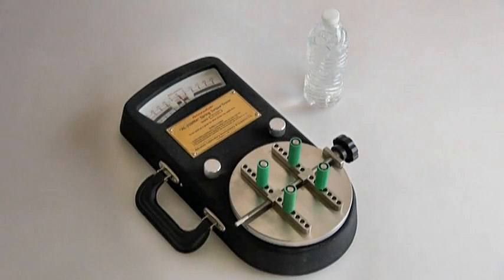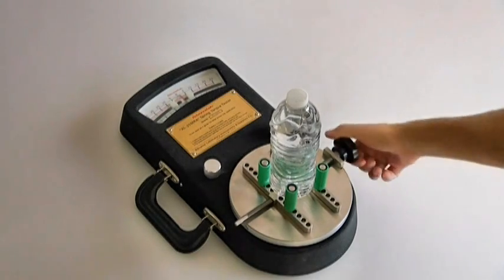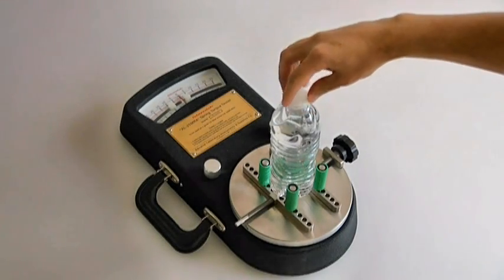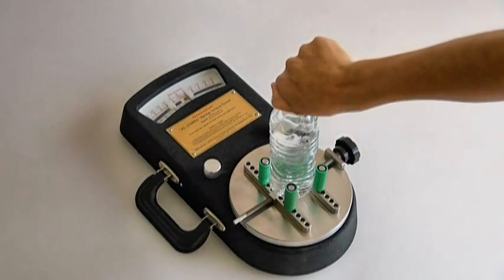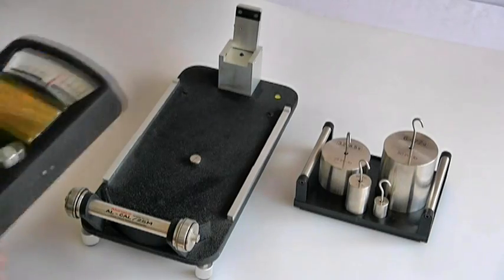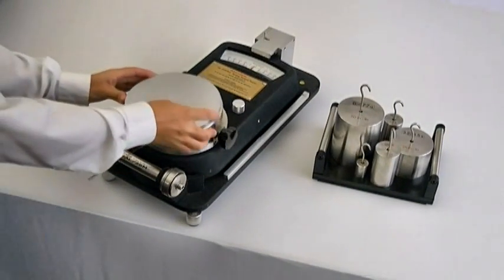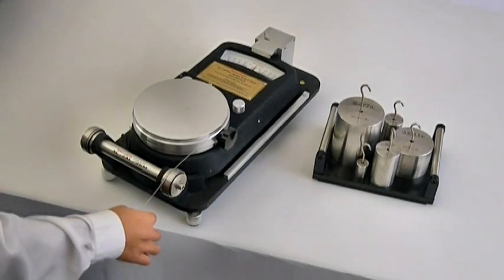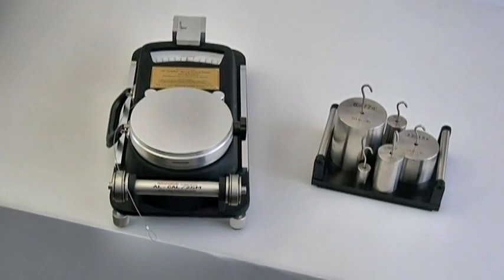Spring Torque Tester & Calibration Equipment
The AdvanceLab Torque Tester and Calibration Fixture enable the measurement of the torque required to open or close a bottle cap.